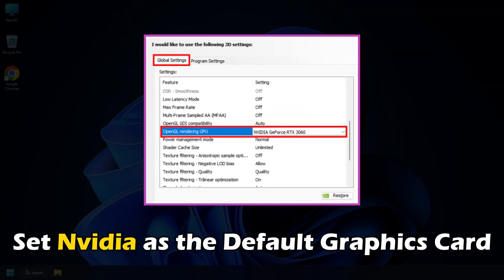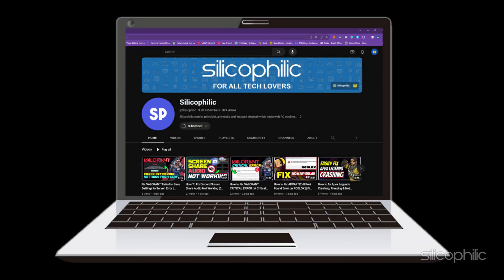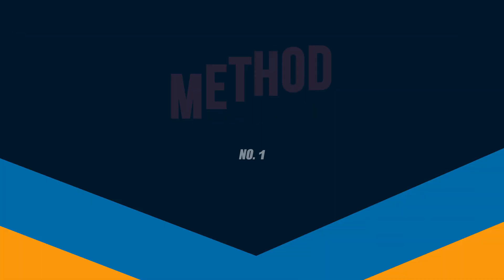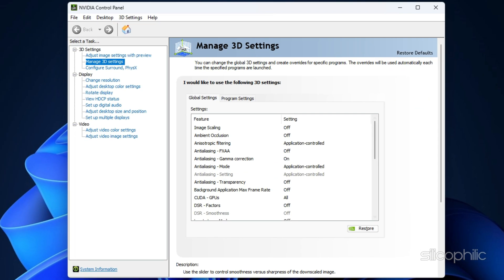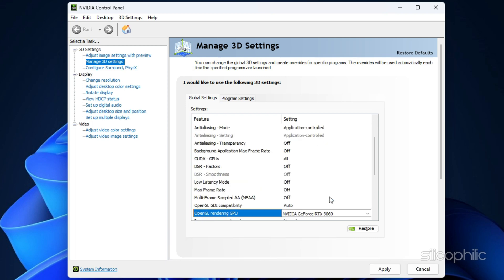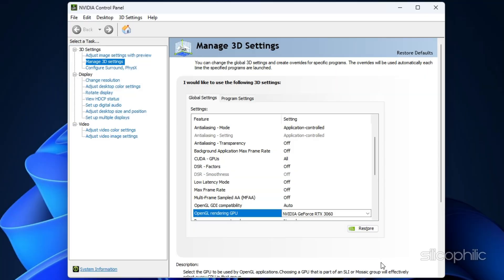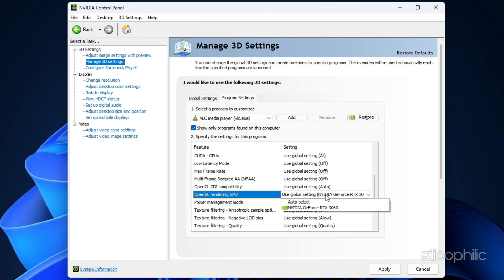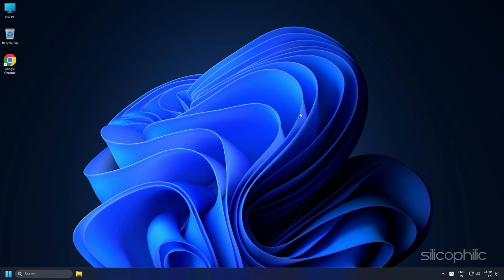How to Set NVIDIA Graphics Card as DEFAULT || Change Default Graphics Card [Windows 11/10]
Do you want to set NVIDIA as the default graphics card on your Windows computer?
Here is an easy way to switch the default graphics card on Windows, which can help boost your GPU performance significantly.